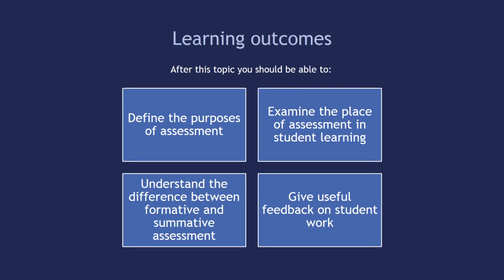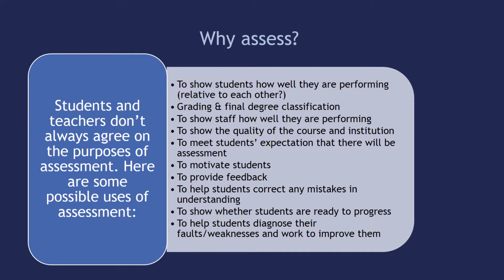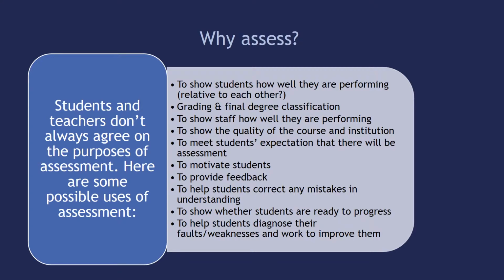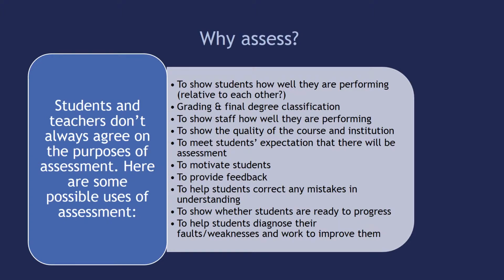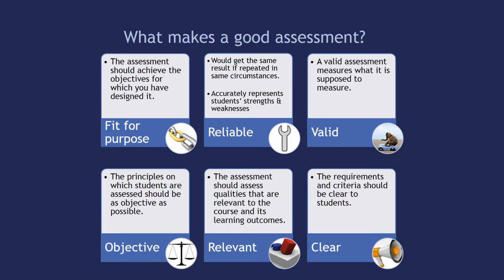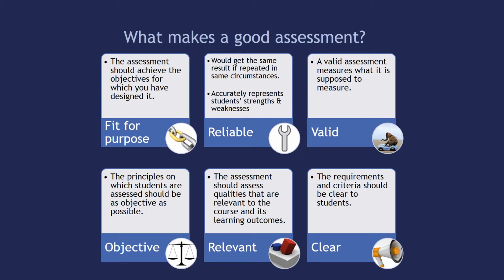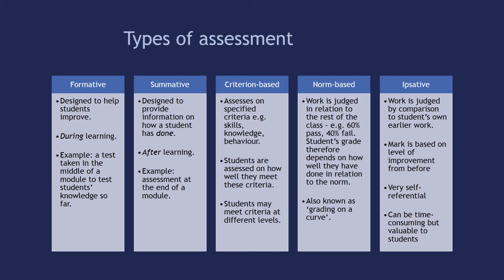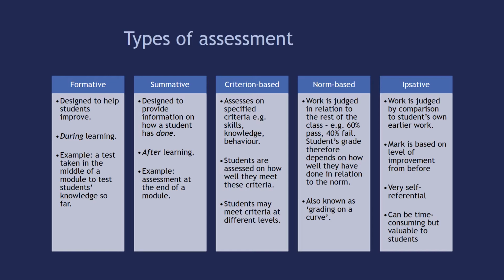Intro to assessment - part 1